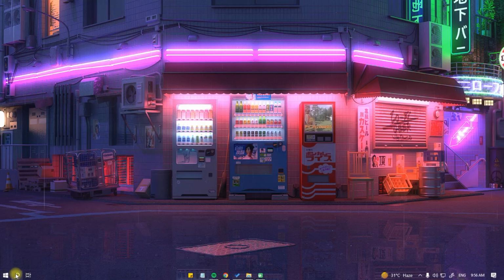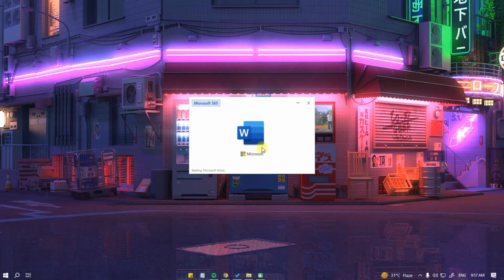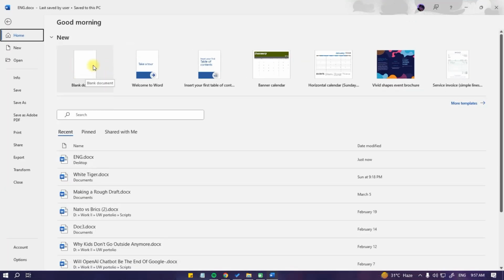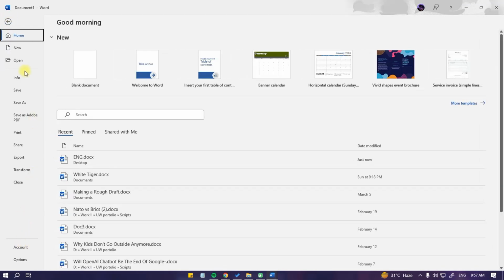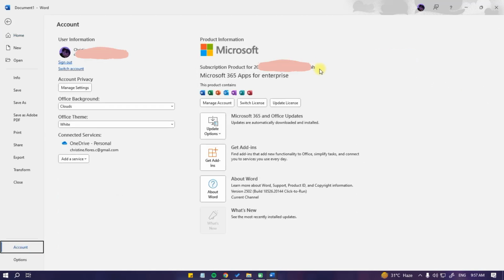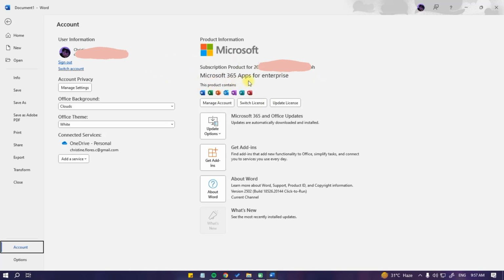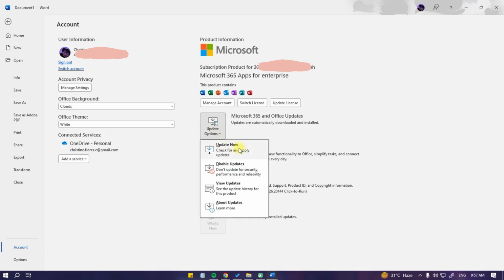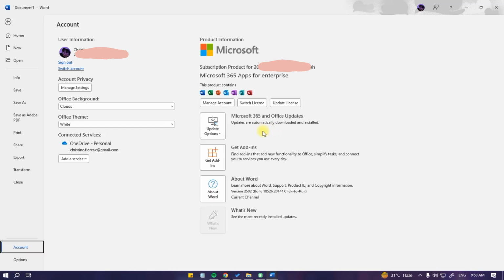How To Check Microsoft Office Version | How To Check Microsoft Word Version | Easy Guide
In this quick and easy tutorial, you'll learn how to check the version of Microsoft Office or Microsoft Word installed on your Windows PC. Whether you’re using Office 2016, 2019, 2021, or Microsoft 365, knowing the version can help with compatibility, troubleshooting, and support.

We’ll guide you through checking the version directly from within Word, Excel, or any other Office app using the “Account” or “Help” section. You’ll also see how to confirm whether you have a 32-bit or 64-bit version of Office. This method works for both Windows 10 and Windows 11.

Perfect for anyone needing to verify which edition of Office is installed—whether for software upgrades, license validation, or troubleshooting purposes.